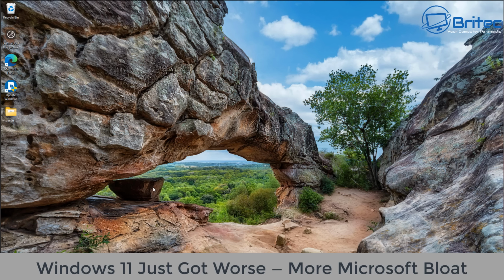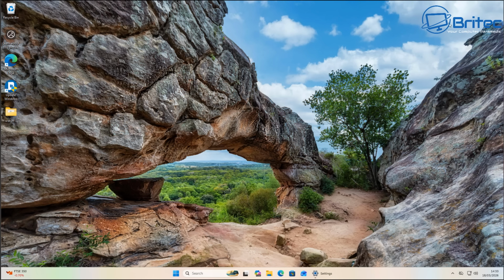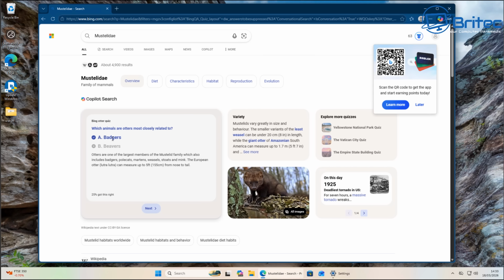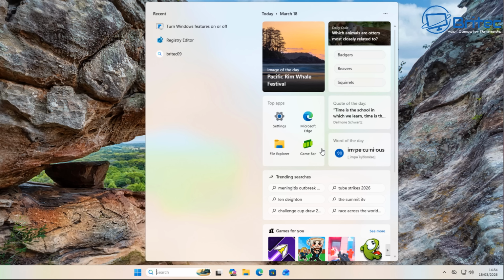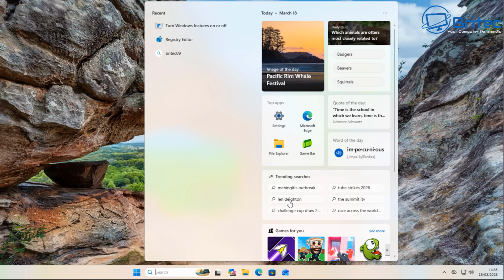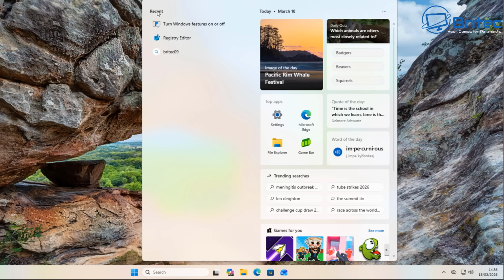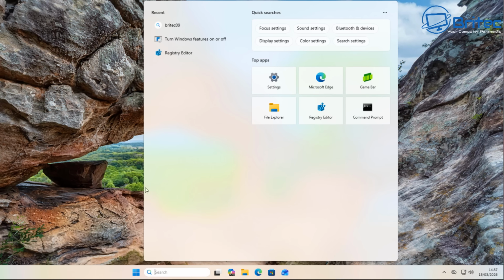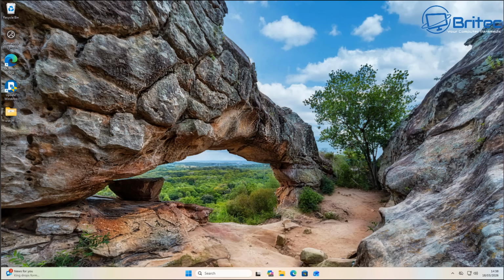Windows 11 Just Got Worse — More Microsoft Bloat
Windows 11 Just Got Worse — More Microsoft Bloat. In this video, we take a look at the latest changes in Windows 11 and why many users are frustrated with the increasing amount of bloat being added. From pre-installed apps to unwanted features, it feels like Microsoft keeps pushing more into the operating system that most people didn’t ask for.

We’ll break down what’s new, what’s unnecessary, and how it impacts performance and user experience. Is Windows 11 actually getting worse, or is there a reason behind these updates?